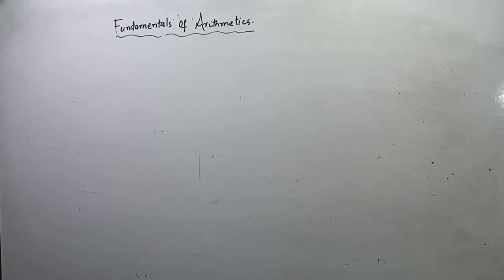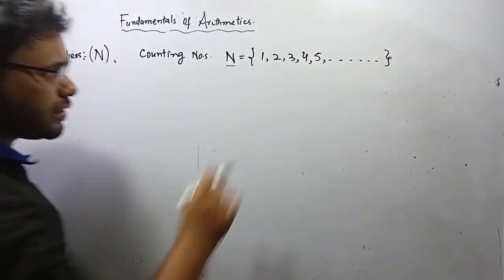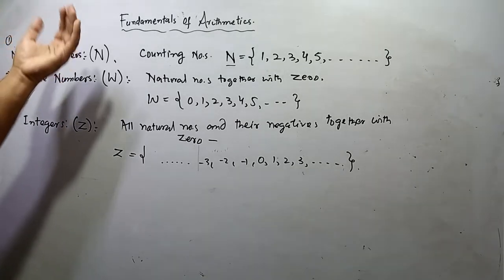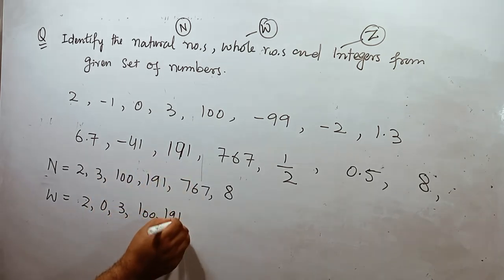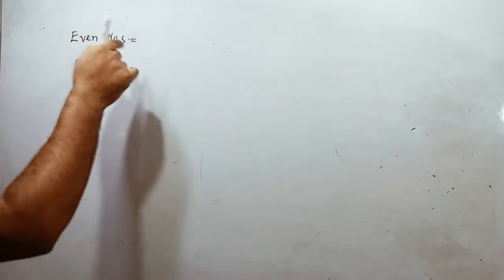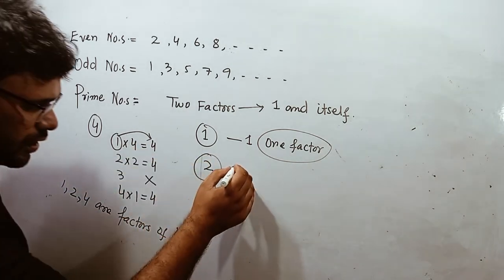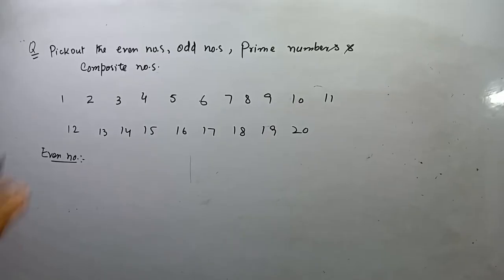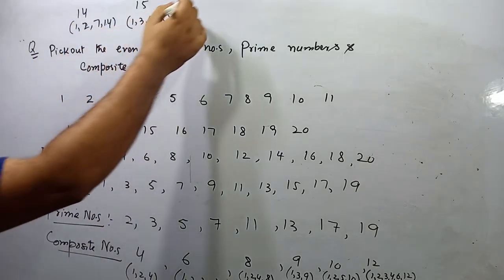Bridge Course || Arithmetics || Numbers ( N, W, Z) Video-1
The number system or the numeral system is the system of naming or representing numbers. We know that a number is a mathematical value that helps to count or measure objects and it helps in performing various mathematical calculations. There are different types of number systems in Maths like decimal number system, binary number system, octal number system, and hexadecimal number system. In this article, we are going to learn what is a number system in Maths? different types, conversion procedures with many number system examples in detail. Also, check mathematics for grade 12 here.